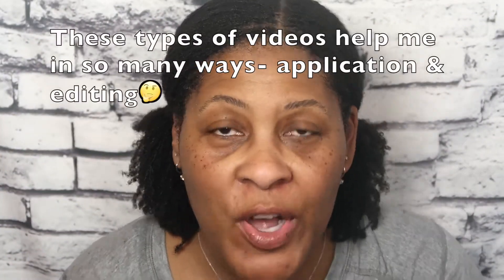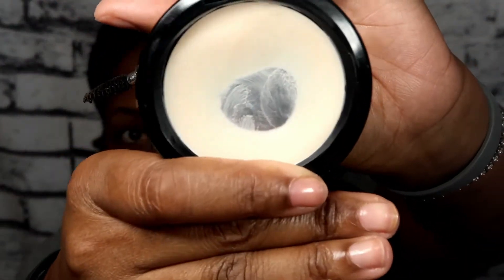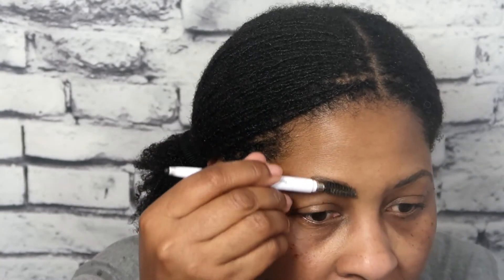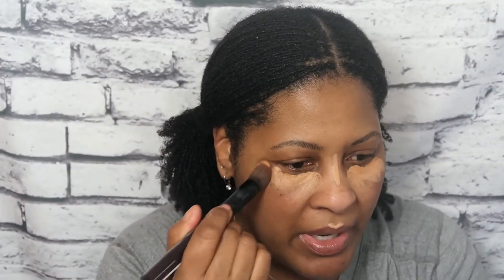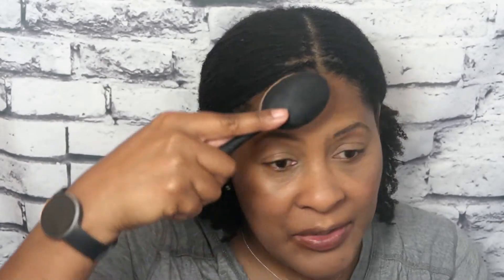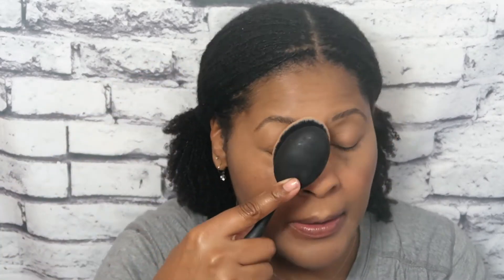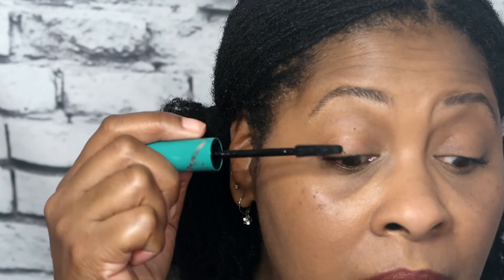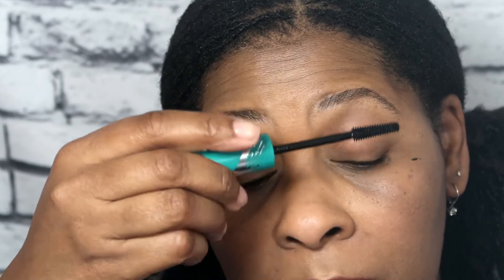Real Lyfe Reel I Get Ready With Me | Before Filming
🔴Let get ready to film a sisterlocks update video 🎬
🔴Hi Riches- Welcome to my Nifty Fifty Rich Life

✅ Mac MC45 concealer
✅ Tarte Tan sand concealer
✅ Thrive Causmetics Mascara
✅ Mac Currant lip liner
✅ Lime Crime gloss

This is my personal blog. The information contained herein is of my personal experiences and opinions, and mine alone.   I am not a licensed hair stylist, mua, esthetician, dermatologist or other medical expert.
Product/Service reviews are my honest opinion of a product/service, and are not meant to malign the makers of any product or service, but merely inform viewers of my experience with a particular product or service. Use products mentioned on this vlog at your own discretion. Minors consult your parents always.